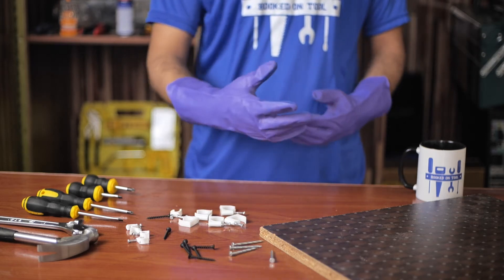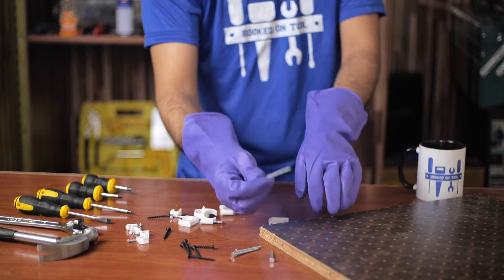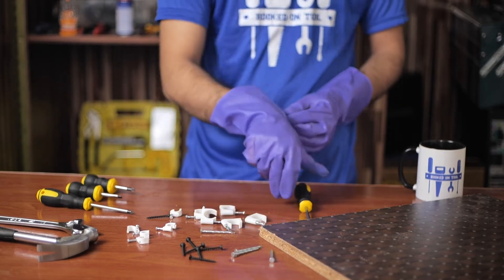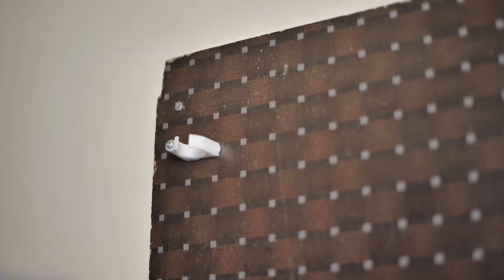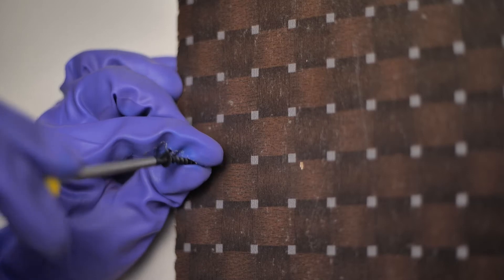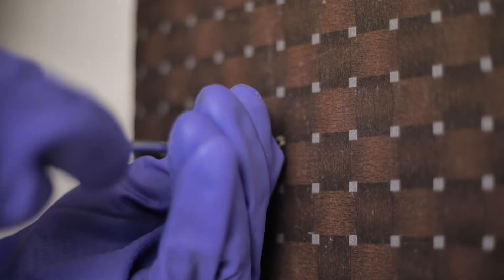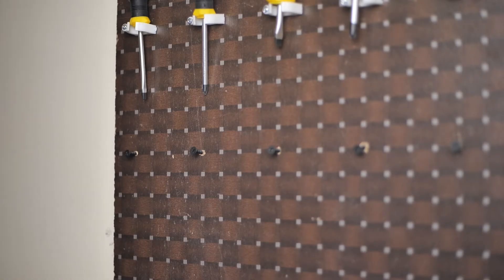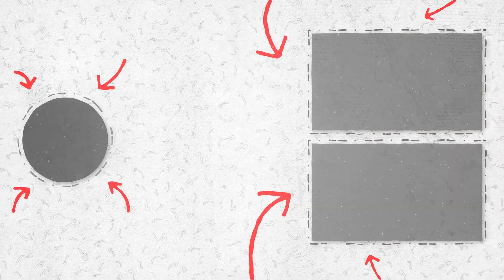How to DIY a Pegboard Pliers Holder and Hang Your Pliers on It Easy Peasy!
Hi there! Welcome to today's video of Hooked On Tool, where we will be telling you how to make a hanger for your house, where you can place all your tools easily.

To do this, you are going to need a few different things, such as wire clips. You need wire clips to join them with wood, and hang your tools on the inside. To get the wire clips inside the wood, you are going to need large nails, as well as other tools.